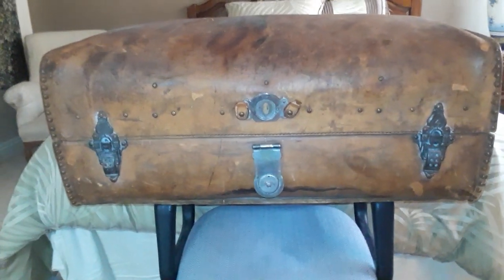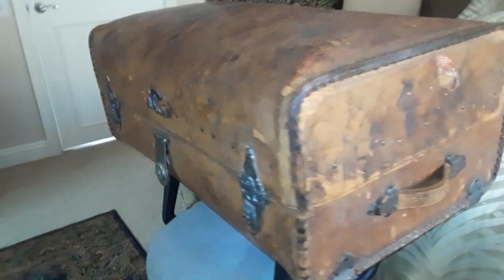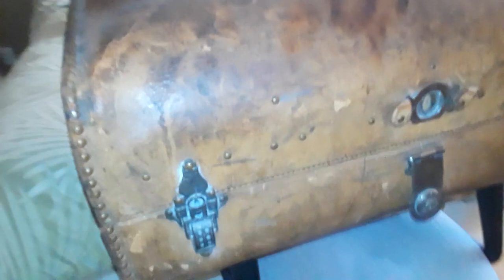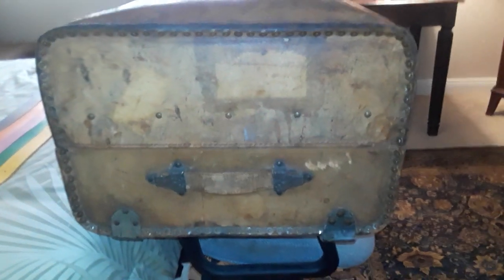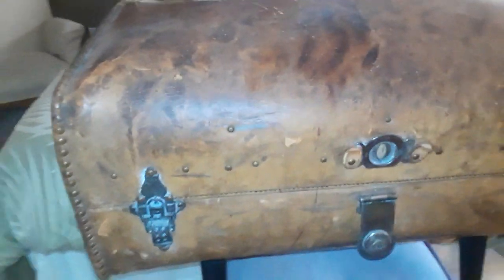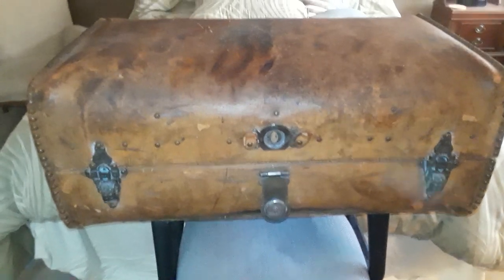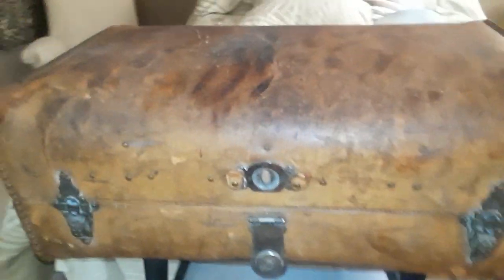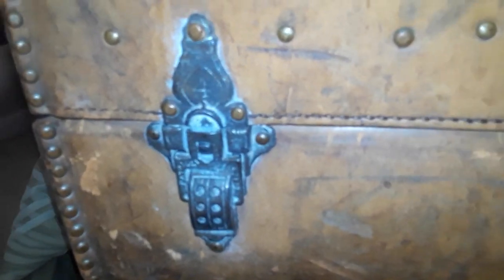can you identify this leather-covered antique trunk?